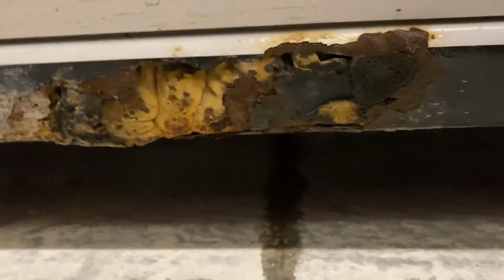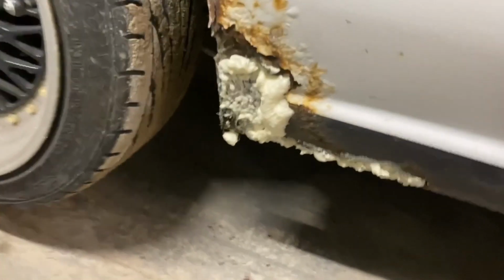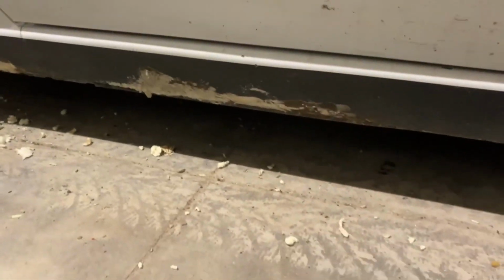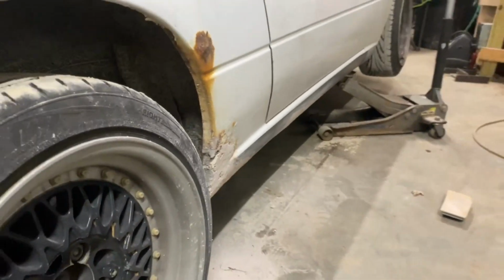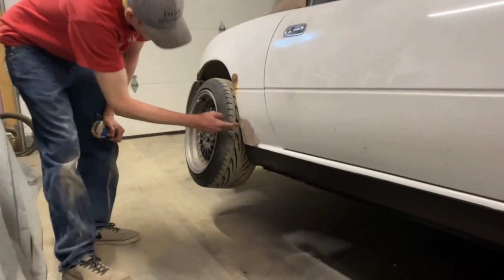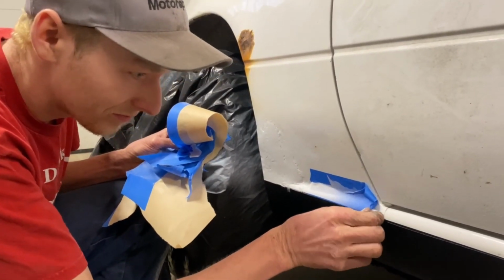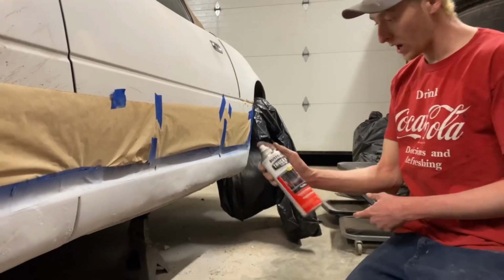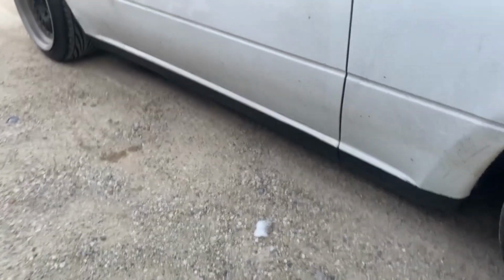$48 RUST REPAIR!!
Very cheap rust coverup on a 91 Miata.